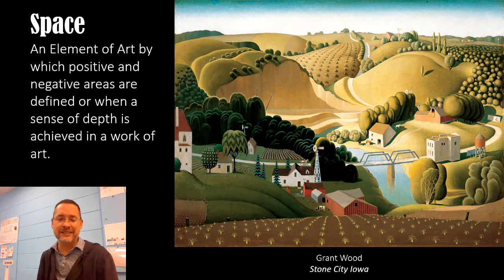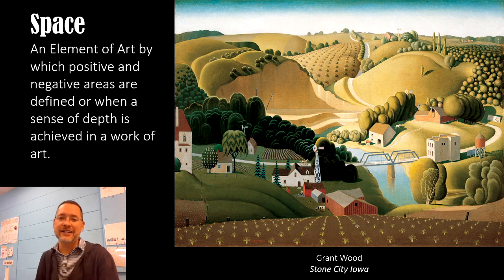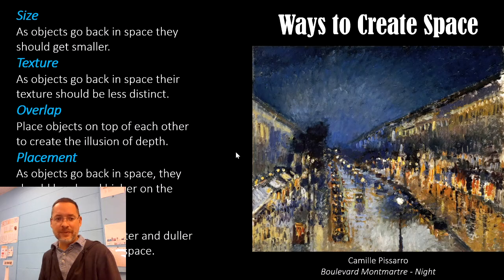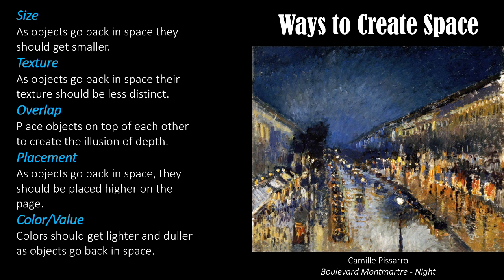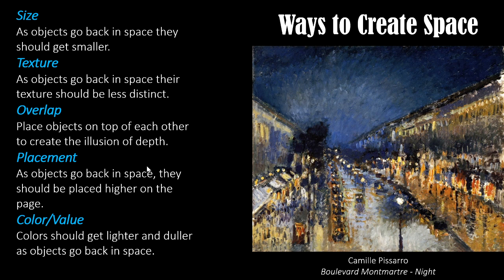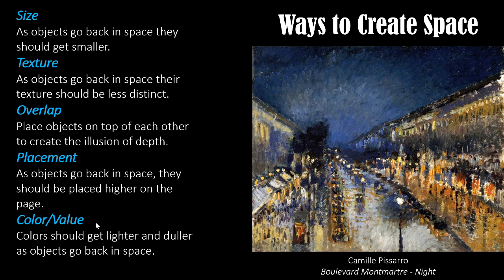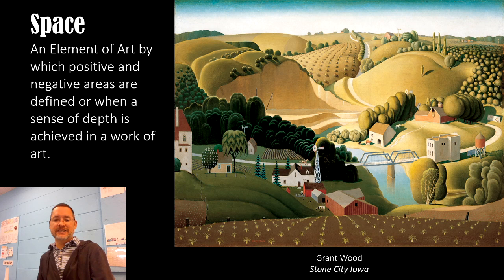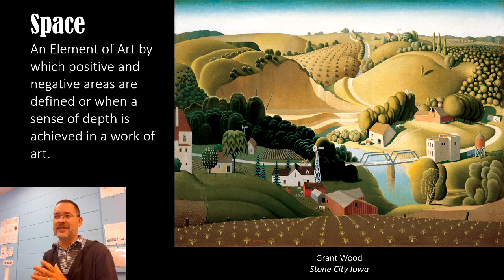Elements of Art: SPACE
The Element of Art SPACE can be created with overlapping, size, placement, color, value and texture.